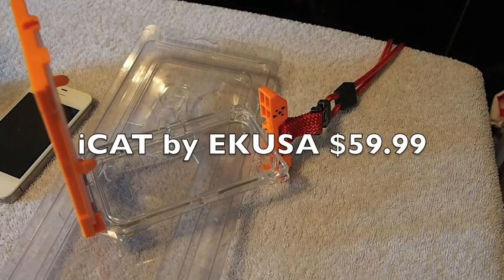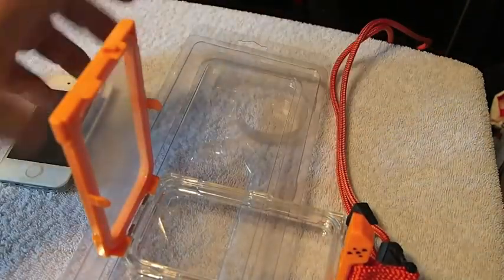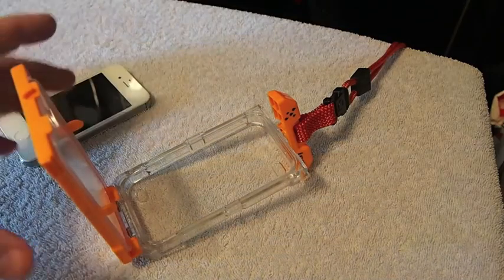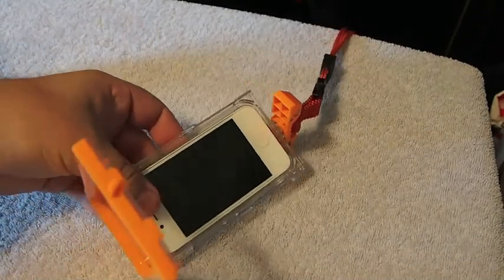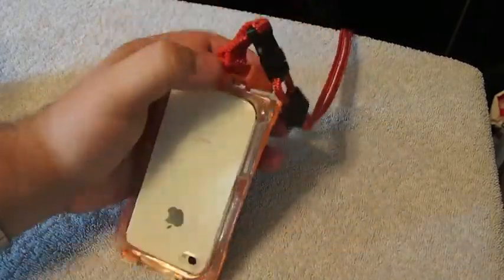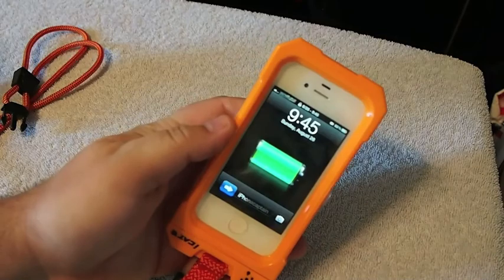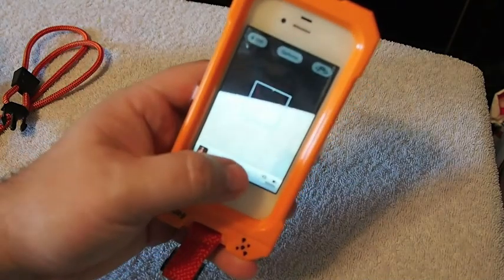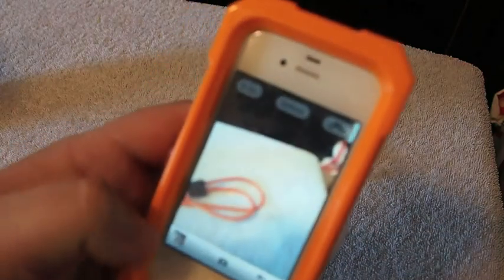iCAT iPhone Case by EKUSA: Waterproof Lanyard iPhone 4/4S Case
iCAT by EKUSA: Waterproof Lanyard iPhone 4/4S Case